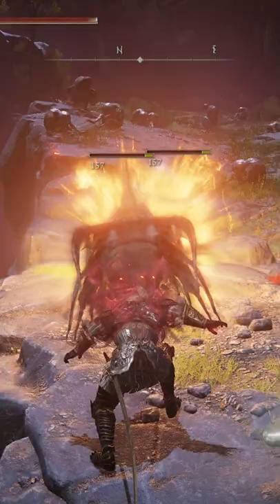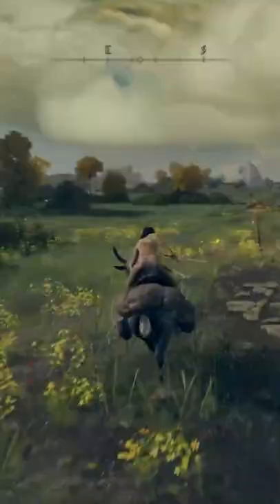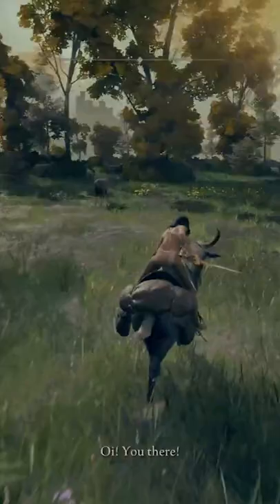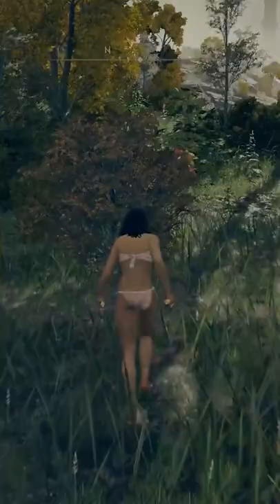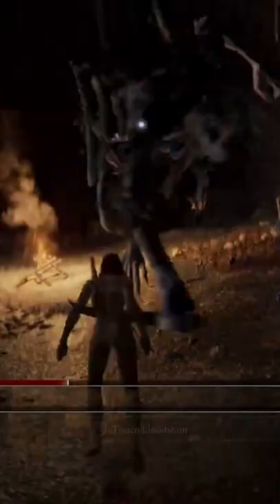WHERE TO FIND THE CHURCH OF THE DRAGON COMMUNION IN ELDEN RING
Do you want to find the Church of The Dragon Communion? Then check out this Video so you can trade your Dragon Hearts for the awesome Dragon Incantations!

You can also come check me out LIVE over every TUE/WED/THU/FRI/SAT for fun my live streams where I often stream ranked, viewer games, tournaments and more! Occasionally you can also check me out on the Official Rogue Company Twitch Channel